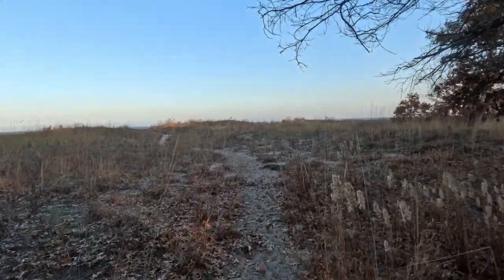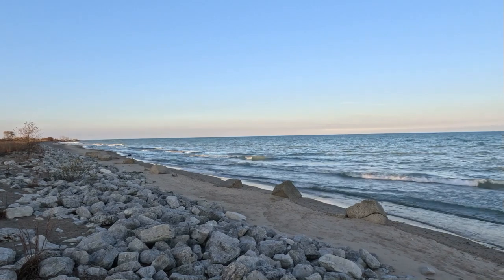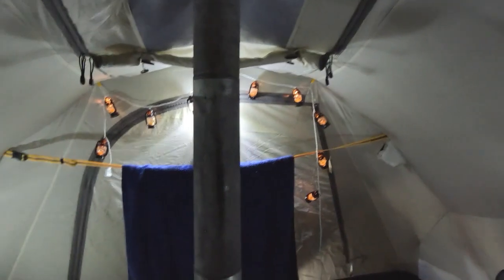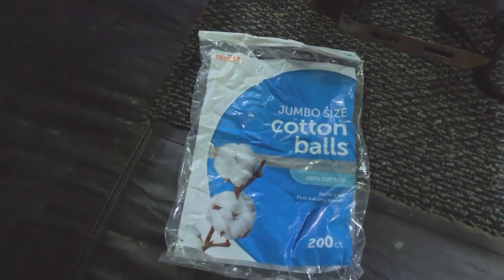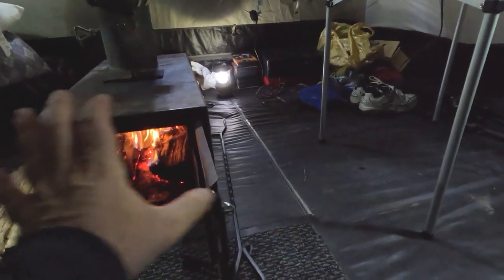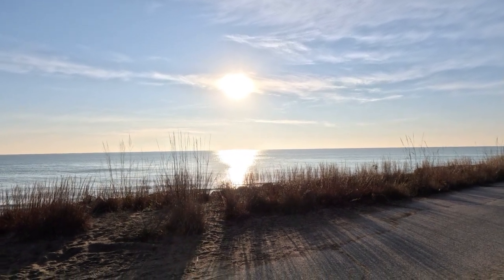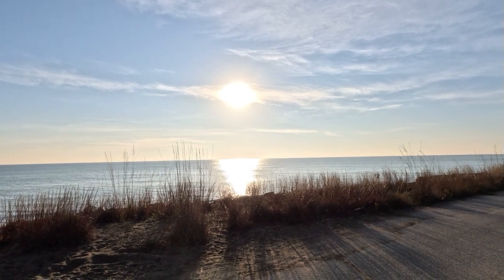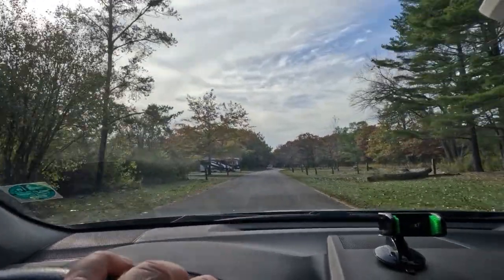Fall Camping at Illinois Beach State Park (again) / Update about my channel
I'm camping by the lake at Illinois Beach State Park again on the Fall. I got my Four-season tent out again. I hope you enjoy the beauty of this park as much as I do.
I also talked about the "changes" I am going to make to my channel and hope you will still support me. Anyways, enjoy this one first before the "changes" begins lol.

Music from Uppbeat (free for Creators!)